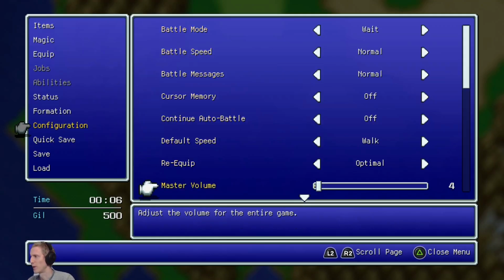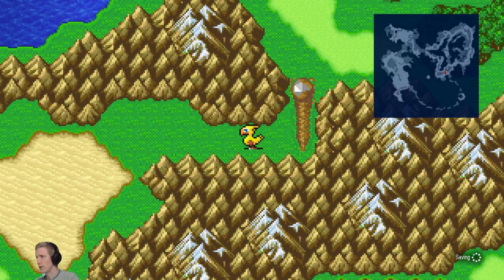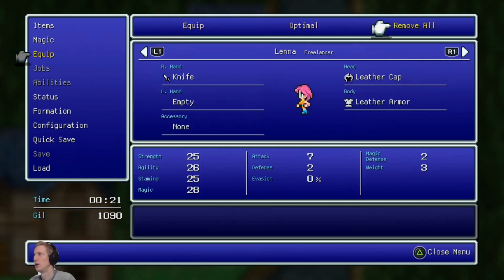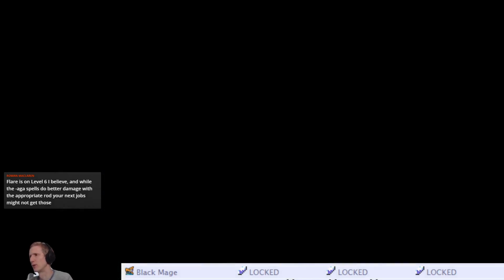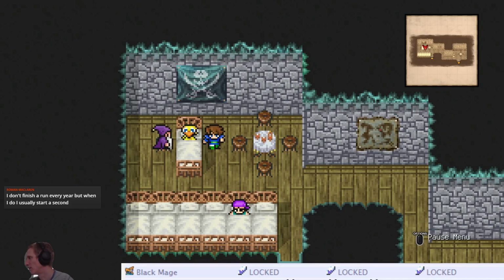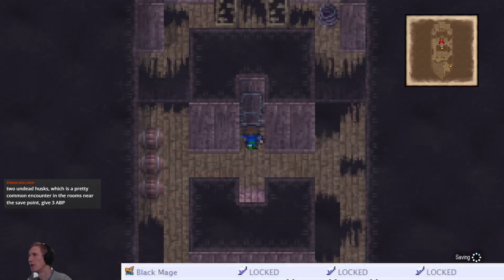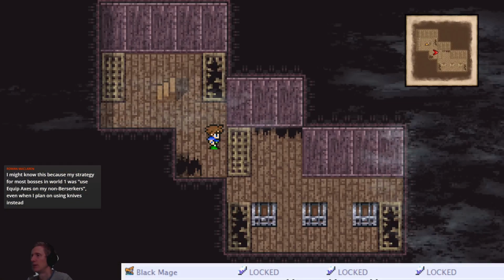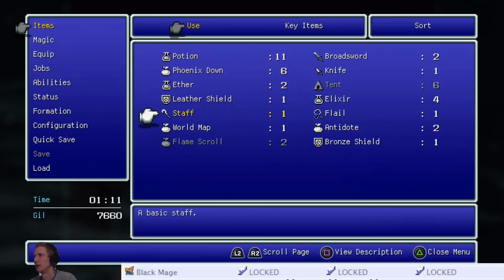FF5 FJF 2024 - Typhoon + Upgrade Jobs - #1 - Starting Out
Jobs:
Black Mage

Another summer of the Final Fantasy 5 Four Job Fiesta is upon us. I've been exiting for this and I will this year try out a new "rule" for me. That is the upgrade job and for Rules, Participation and any other info you can check the official FF5 FJF website right